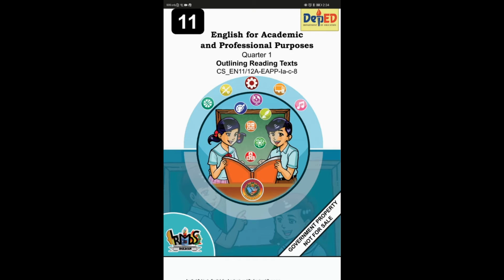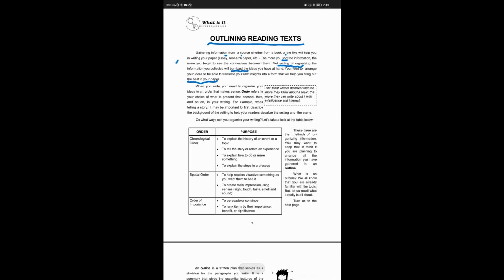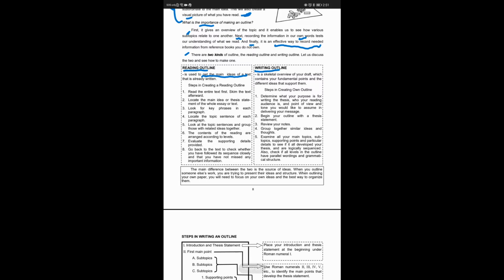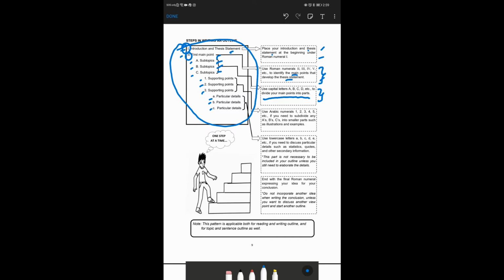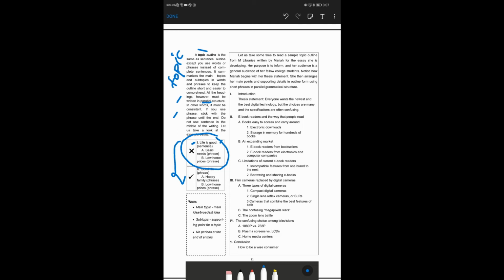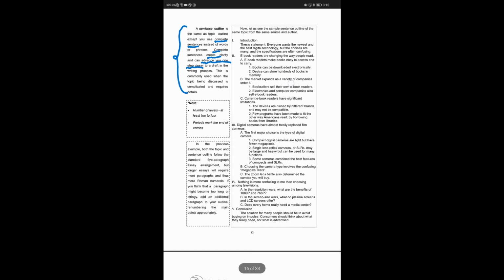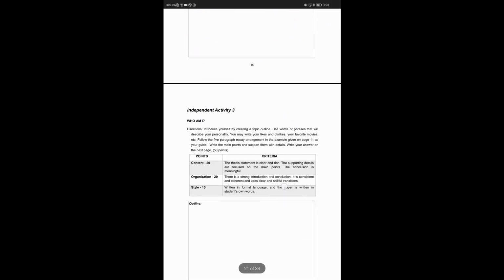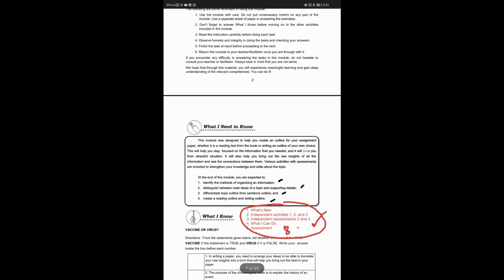EAPP Q1 Module 5 Discussion - Outlining (English-Tagalog)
This is the discussion of the fifth module for the first quarter of English for Academic and Professional Purposes (EAPP) titled Outlining Reading Texts. It is delivered in English and Tagalog for the students' better comprehension of the topic.